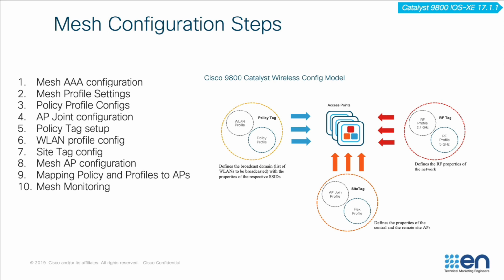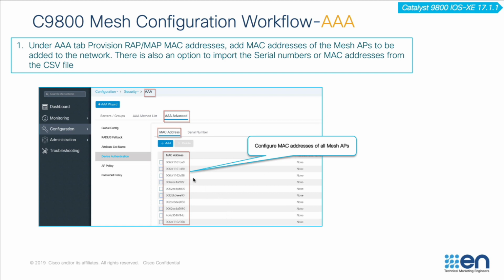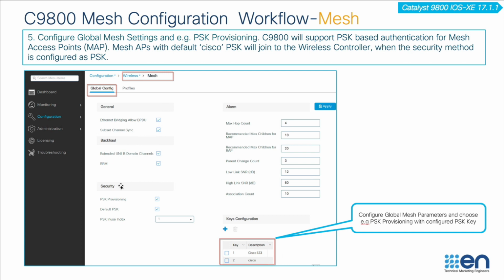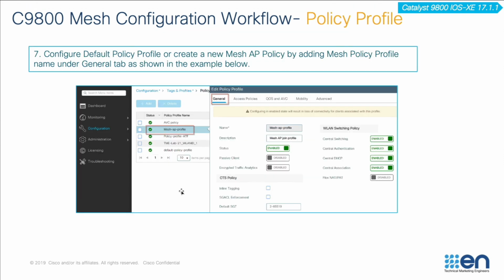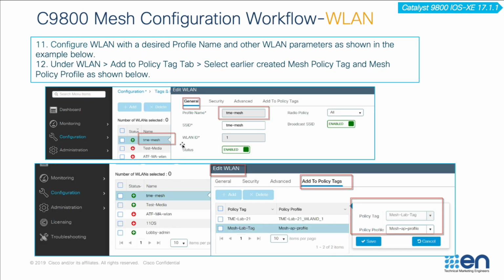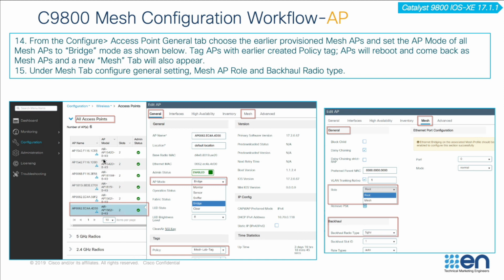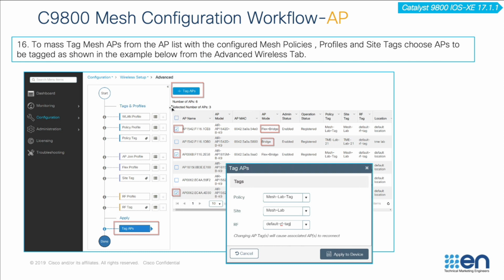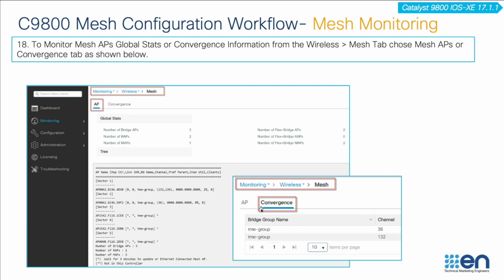Cisco Wireless Catalyst 9800 Mesh Configuration (IOS-XE 17.1)